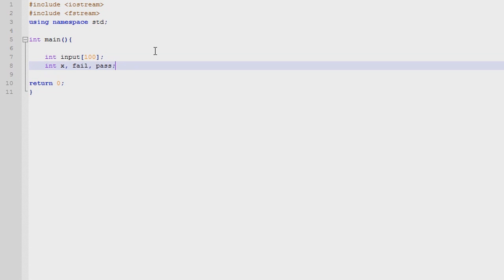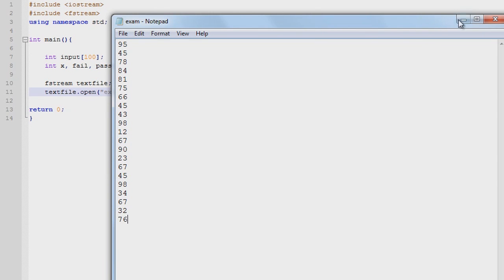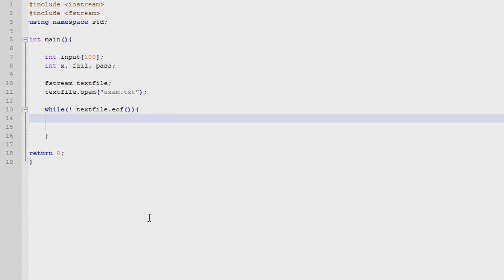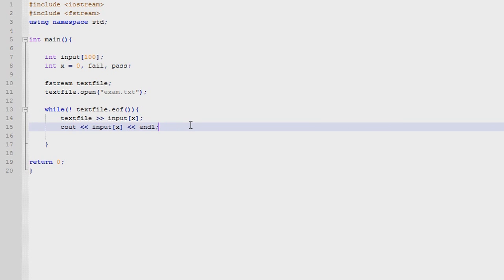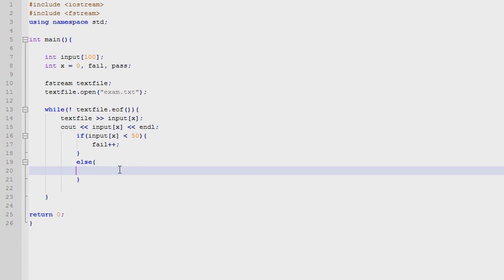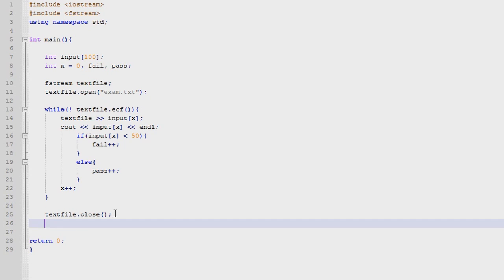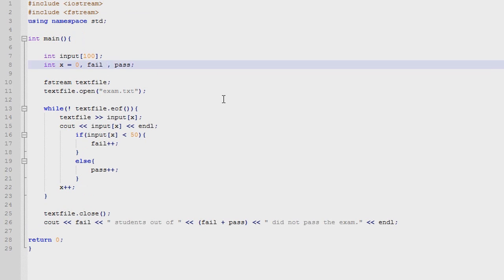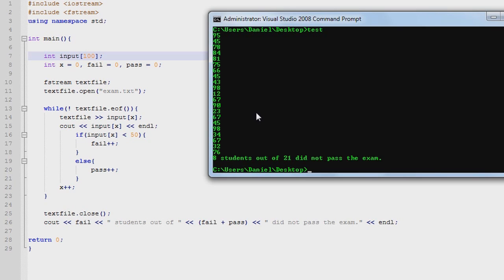C++ Programming [10] - File Input (Reading Text Files)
In this tutorial I'll show you how to retrieve data from an external txt file and incorporate it into your program in a useful way.

c++ programming cpp tutorial guide file i/o input output append eof fstream string text help quick easy fast lecture class